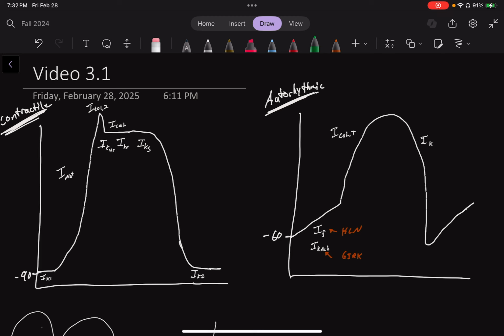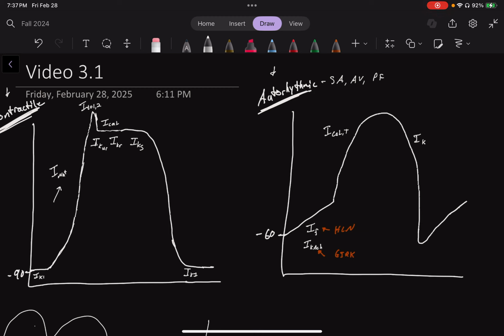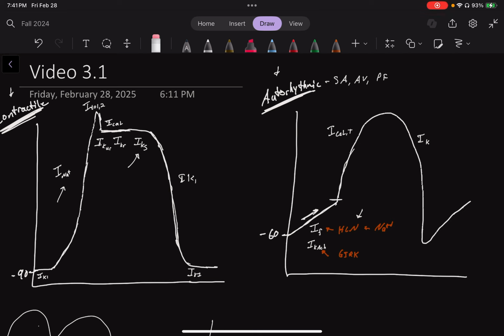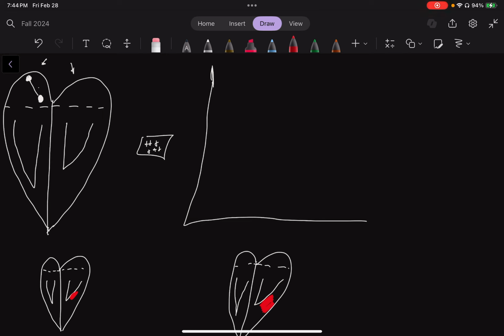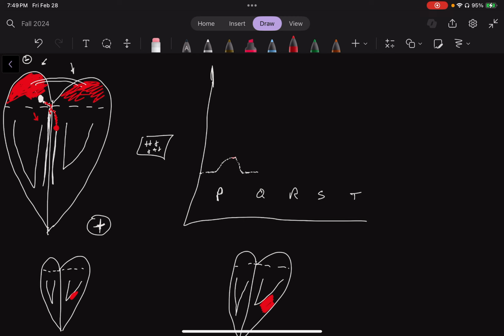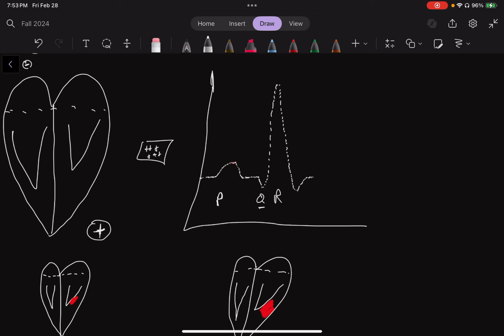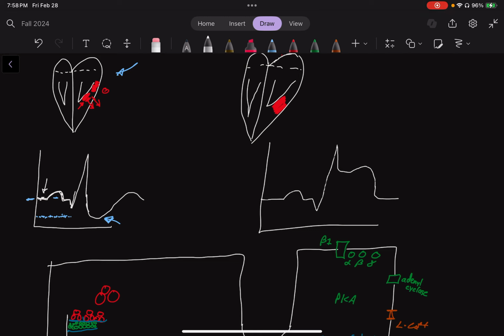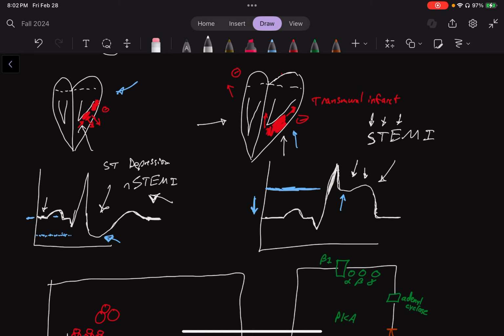3.1a Heart: action potential, EKG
Module 1 Question 1a